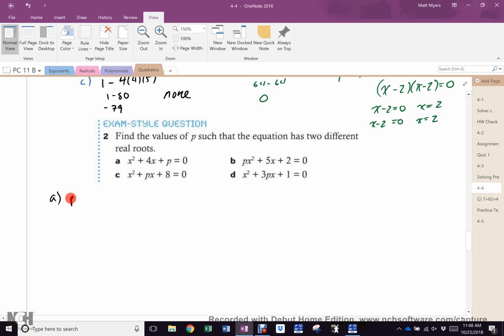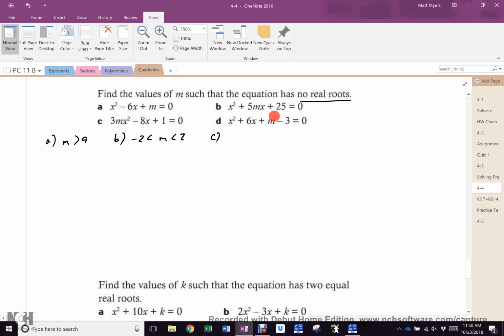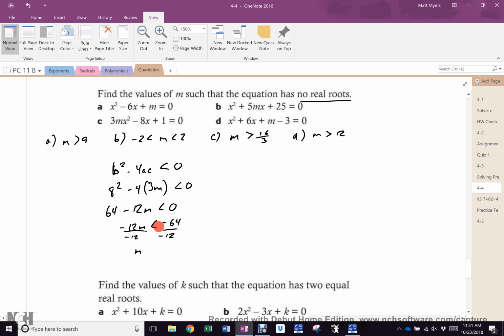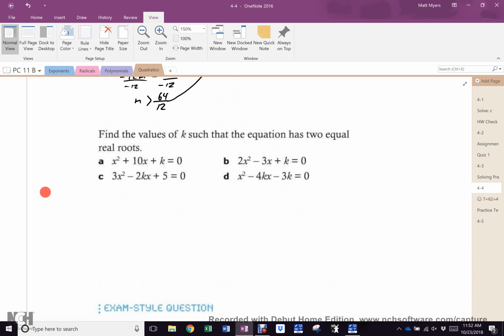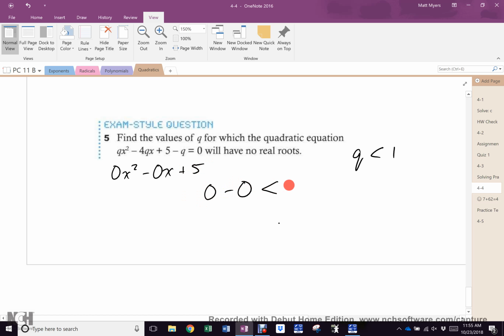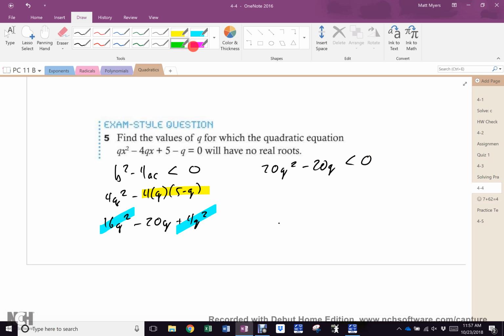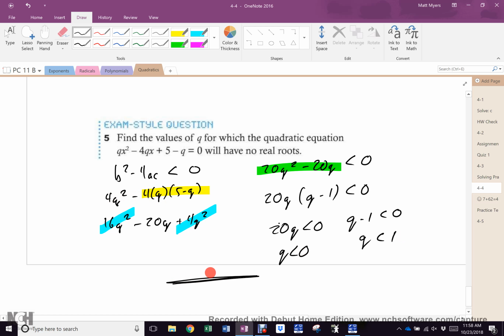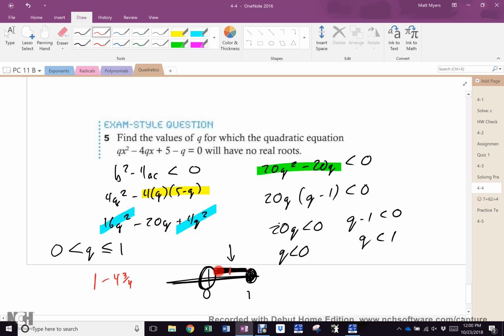Oct 23 Block B Discriminant Practice